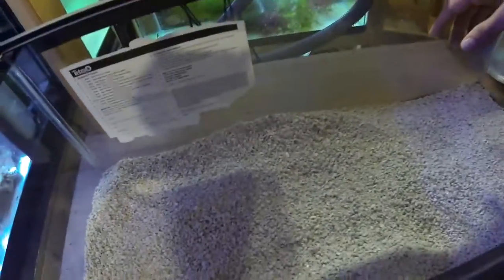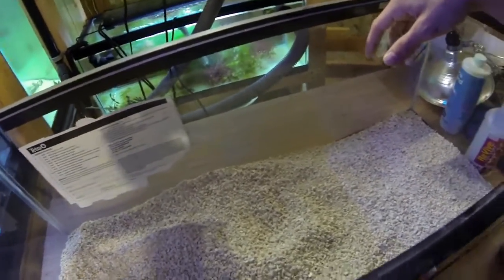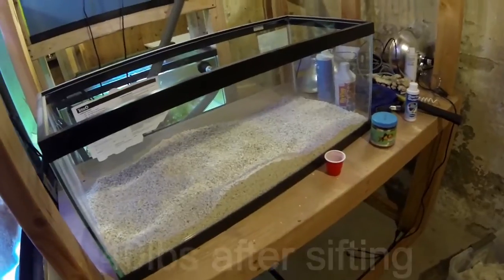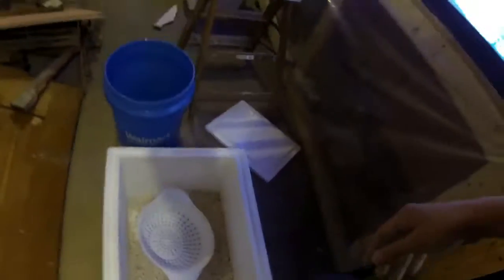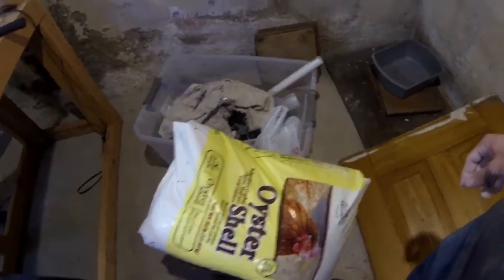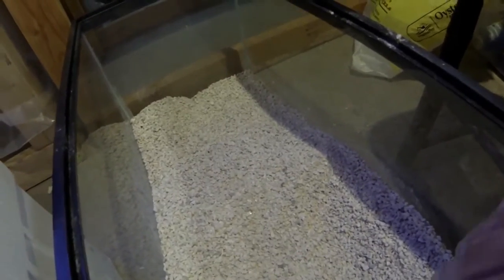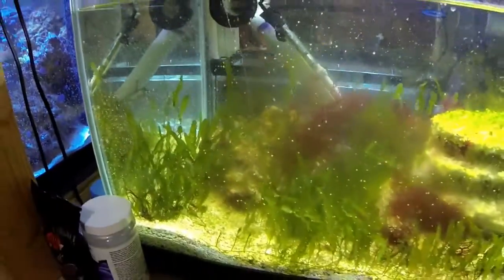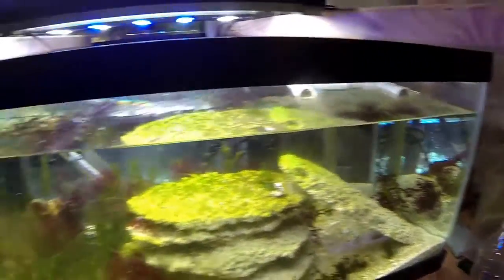Cheapest Aragonite Sand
This video details the one of the cheapest substrate products.

This product is easy to find, I obtained it from tractor supply.
Another option is play sand and finding aragonite play sand is not easy, however is still very cheap.